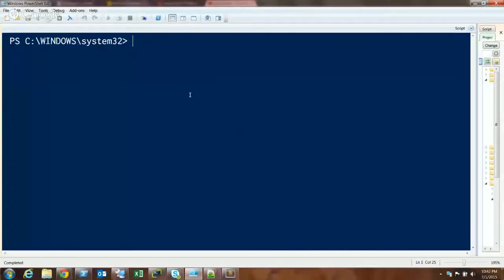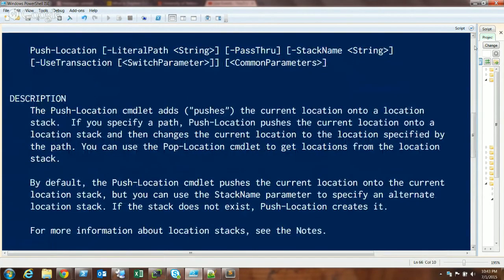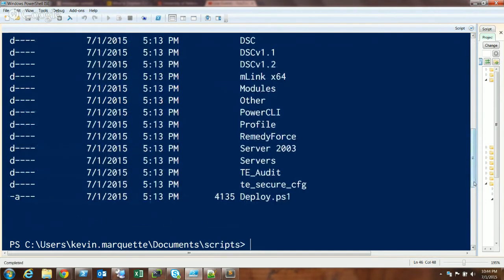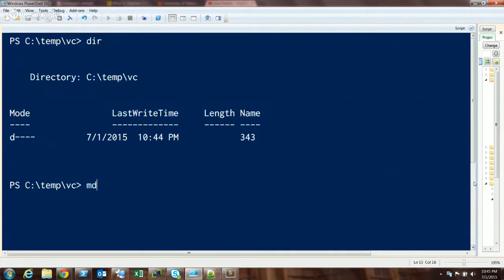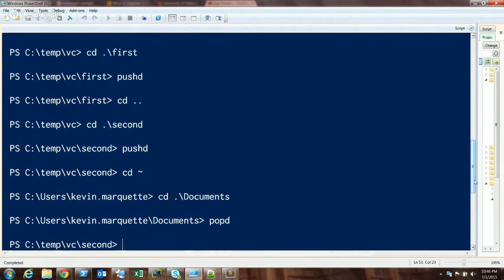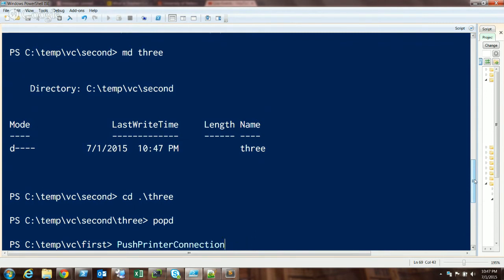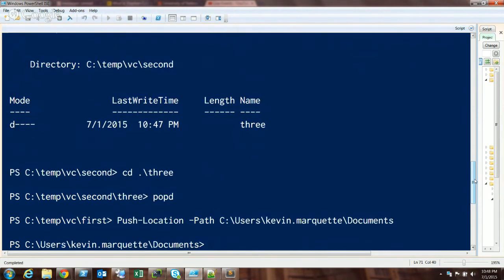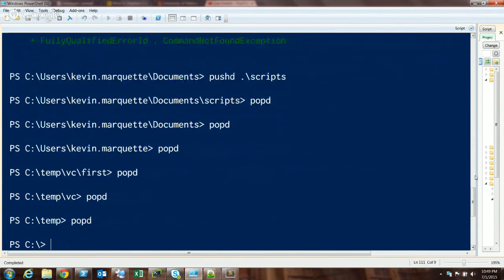Powershell: pushd and popd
Whats the deal with these commands?